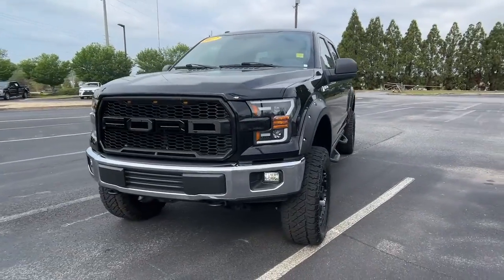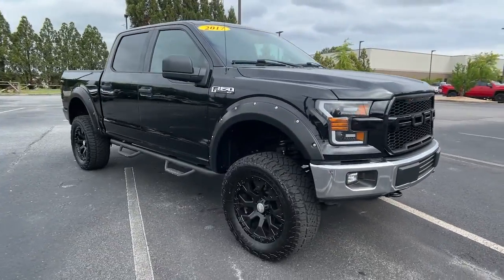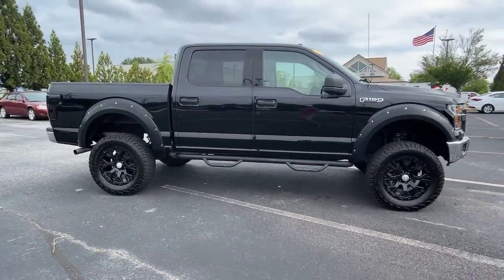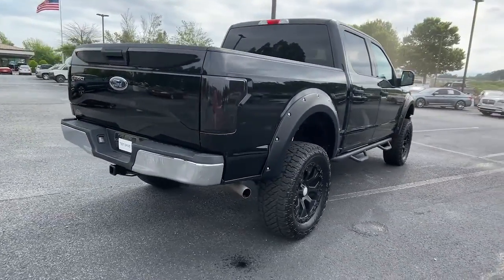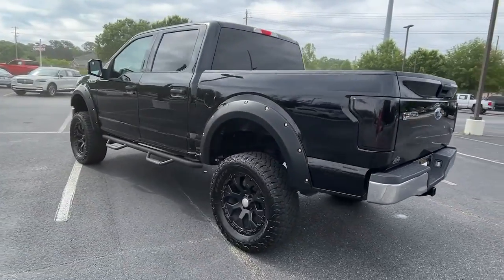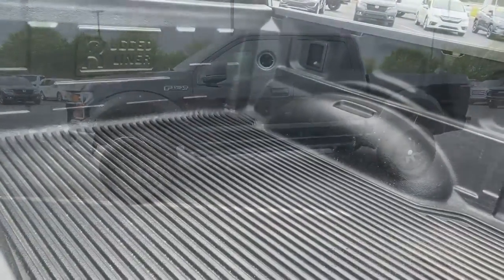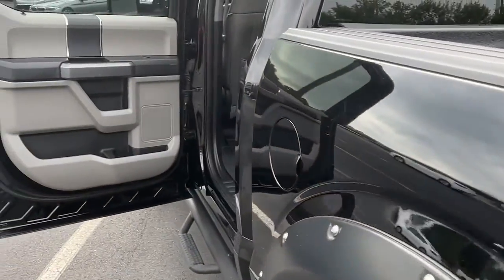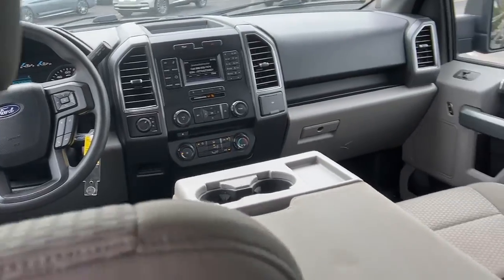2017 Ford F-150 Dawsonville Atlanta, Cumming, Gainsville, Cleveland T238072C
Black Used 2017 Ford F-150 XL available in 1392 HWY 400 South, Dawsonville, Georgia at John Megel Chevrolet. Servicing the Dawsonville, Atlanta, Cumming, Gainsville, Cleveland, GA area.

INCLUDES WARRANTY SERVICE RECORDS AVAILABLE RECENT TRADE IN GOOD TIRES GOOD BRAKES REAR BACK UP CAMERA BLUE TOOTH HANDS FREE SIRIUS XM SPRAY IN BEDLINER TOUCH SCREEN 4WD.Recent Arrival! Clean CARFAX. Odometer is 66194 miles below market average!JOHN MEGEL CHEVROLET - - WHERE PRICE SELLS CARS AND SERVICE KEEPS CUSTOMERS.Prices do not include government fees which include tax tag title and fees. All prices specifications and availability subject to change without notice. Contact dealer for most current information.
ENGINE: 5.0L V8 FFV  -inc: 3.31 Axle Ratio  GVWR: 7 000 lbs Payload Package,Four Wheel Drive,Power Steering,ABS,4-Wheel Disc Brakes,Brake Assist,Steel Wheels,Tires - Front All-Terrain,Tires - Rear All-Terrain,Conventional Spare Tire,Tow Hooks,Intermittent Wipers,Variable Speed Intermittent Wipers,Daytime Running Lights,Automatic Headlights,AM/FM Stereo,Auxiliary Audio Input,Cloth Seats,Split Bench Seat,Pass-Through Rear Seat,Rear Bench Seat,Adjustable Steering Wheel,A/C,Passenger Vanity Mirror,Immobilizer,Stability Control,Front Side Air Bag,Tire Pressure Monitor,Driver Air Bag,Passenger Air Bag,Passenger Air Bag Sensor,Front Head Air Bag,Rear Head Air Bag,Child Safety Locks